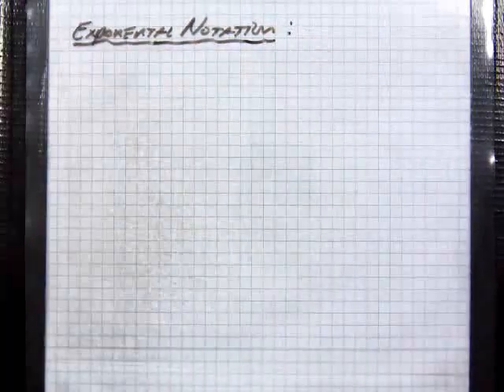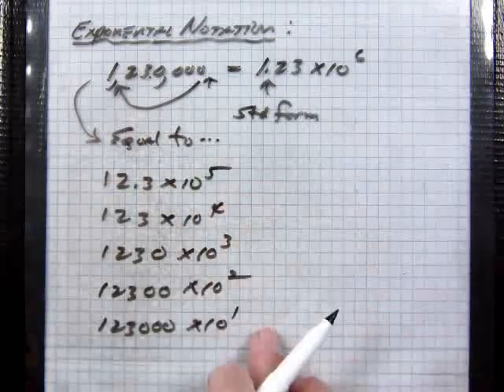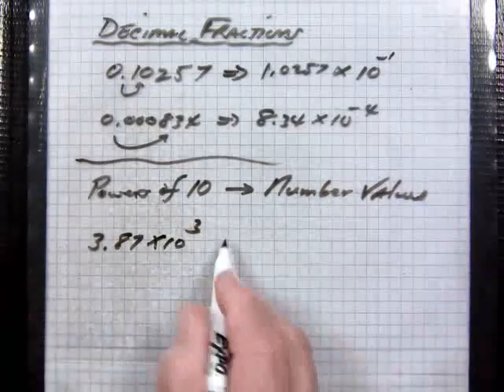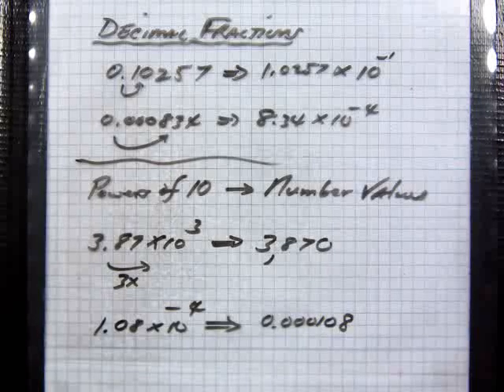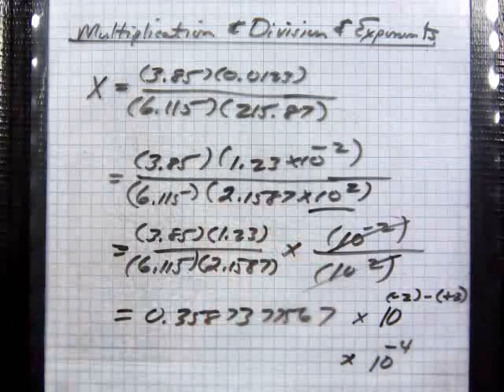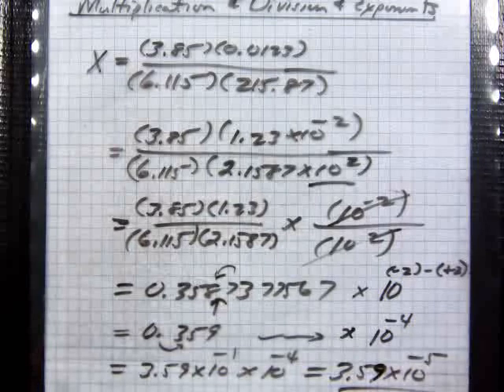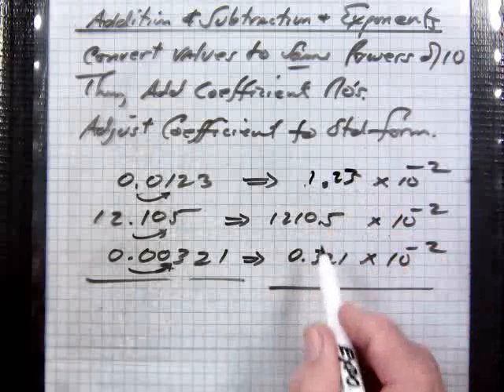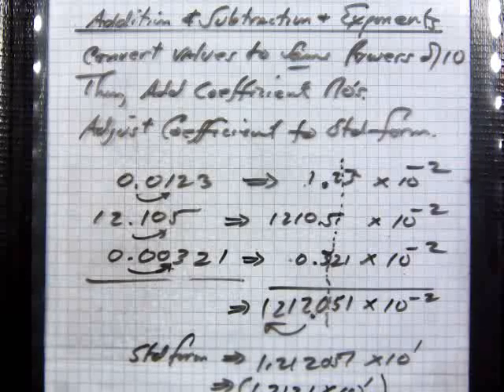3 Exponential Notation Calculations